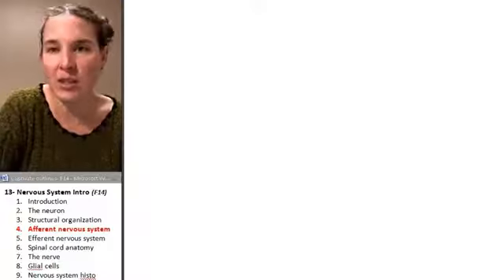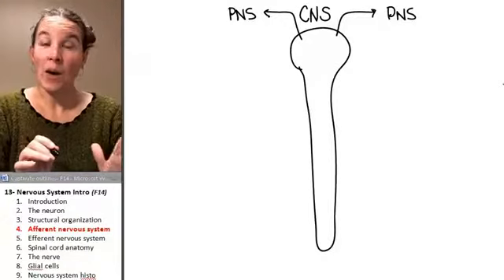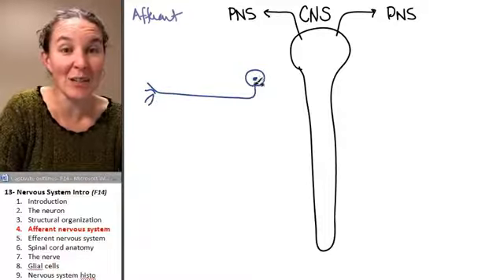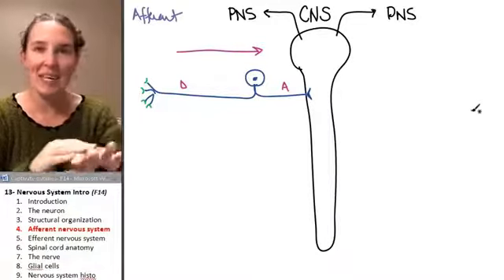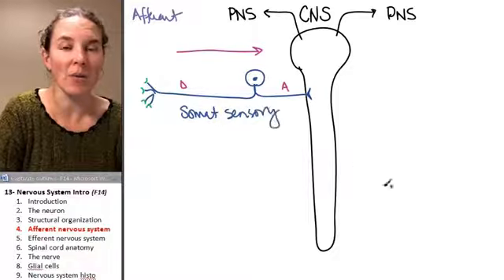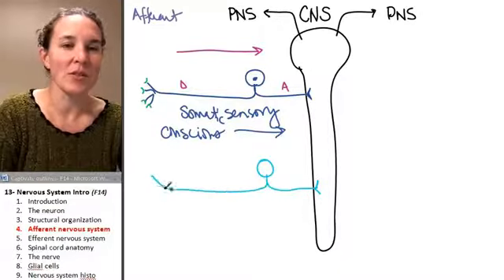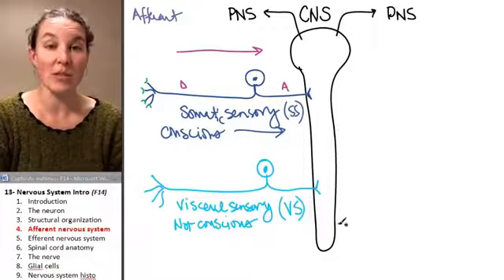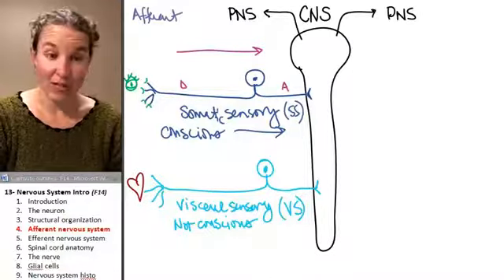Nervous system lesson 4 - Afferent NS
Lesson 4 of 9 lectures on the nervous system in a flipped Human Anatomy course taught by Wendy Riggs